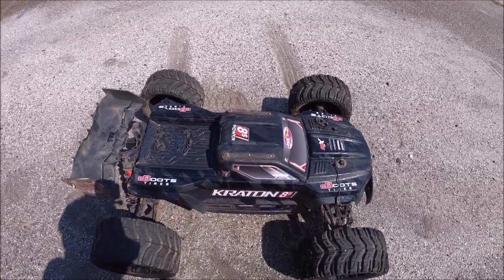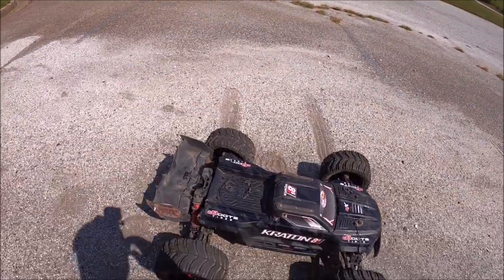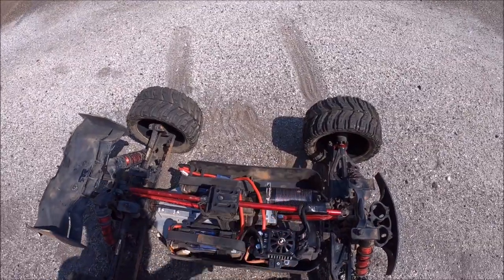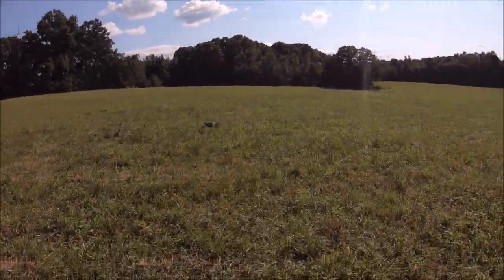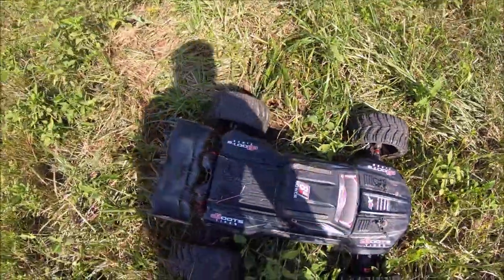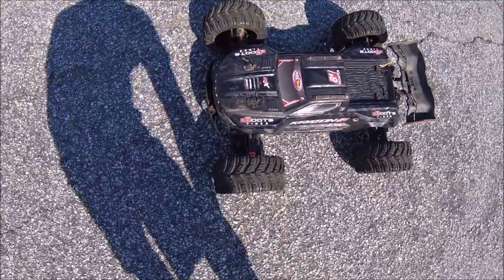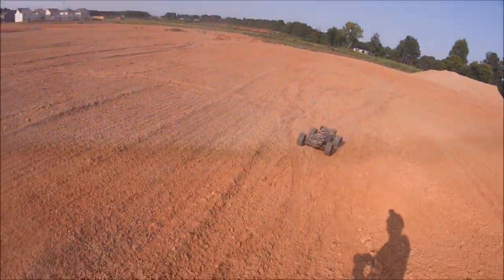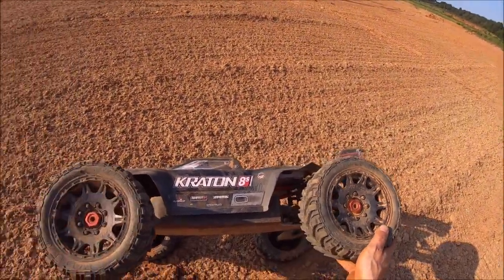NEW! Proline MASHER X HP Belted Tires test ARRMA Kraton 8s EXB.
Out for a test and bash with the Arrma Kraton 8s EXB. Running the New Proline Masher X HP Belted tires, I was VERY impressed! They handle great in the street, truck fly's balanced and they perform killer in the dirt! Finally an option that works for the 1/5 scale line! I tested the tires on several bash spots in different terrains, They did great as expected! Also testing some Definitive Solutions ABEC-5 rubber sealed chromed bearings in the hubs! Butter smooth and very durable! HUGE thanks to Proline, Horizon Hobby, M2C Racing and Arrma!

-All Upgrades
M2CRACING.net